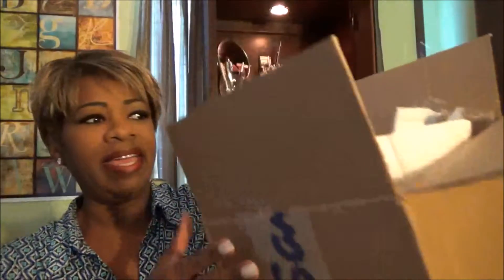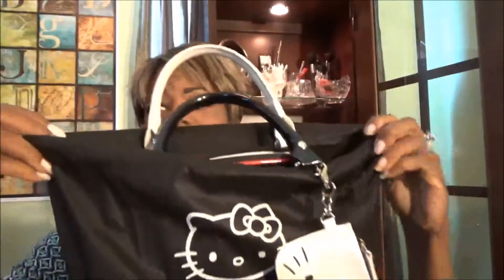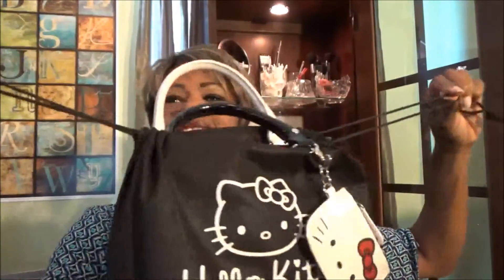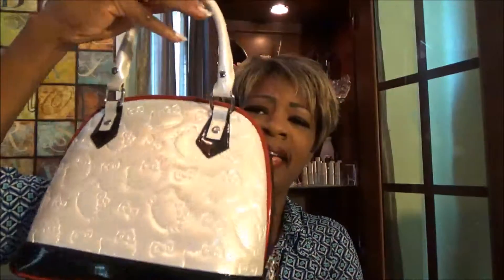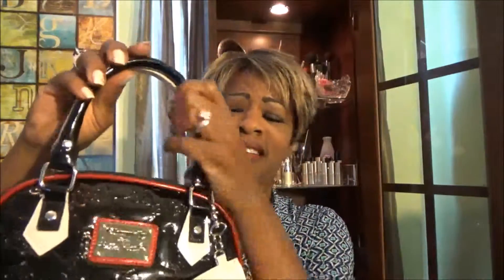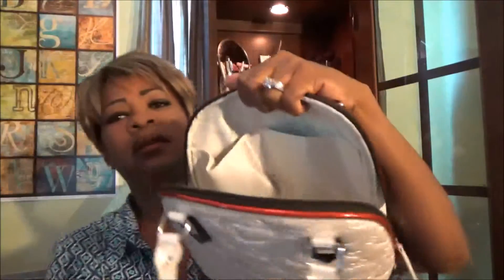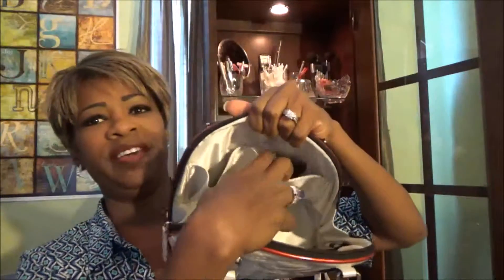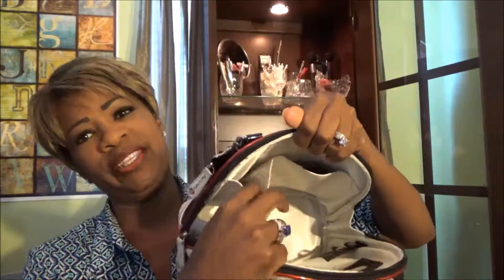Hello Kitty Mini Embossed Handbag - Exclusive Review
Hello Kitty Mini Embossed Handbag - Exclusive!

Make-up Geek -
MaryKay - Primer -Sunscreen spf 15
L'Oreal - Foundation  - True Match LUMI Coverage (n7-8)
L'Oreal -Pressed Powder -True Match Super Blendable  (n7)
L'Oreal Lip Stick - #408 "Because you're worth RED"
L'Oreal Nail Color - # 56 "Wild Flower"
Eye Lashes - Walgreen's - "Kiss" Twin Pack